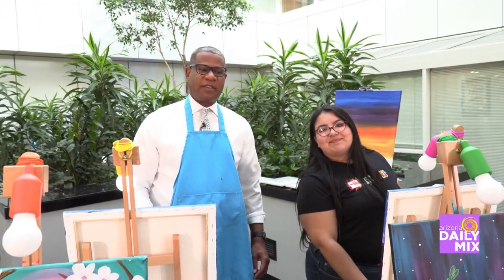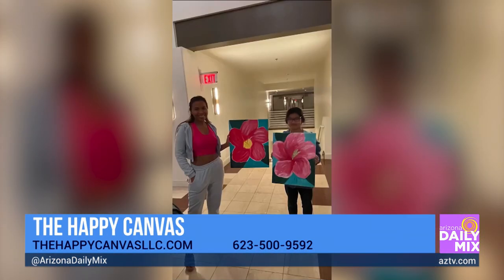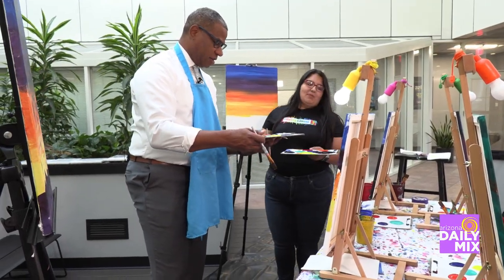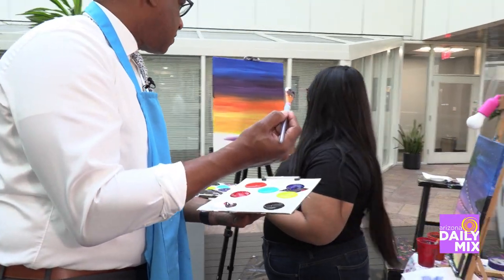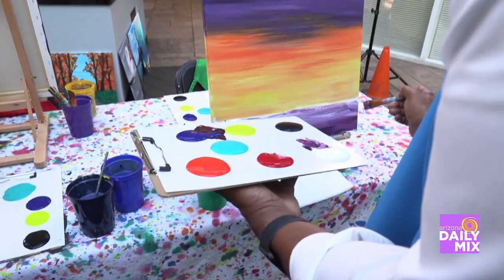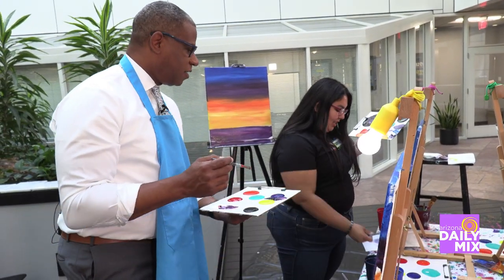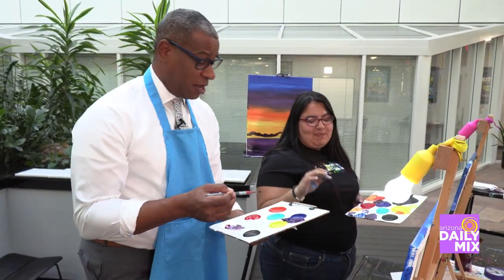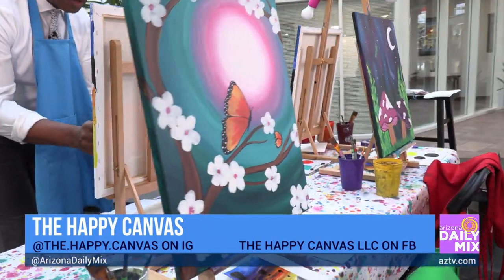Have a Party While You Paint with The Happy Canvas, LLC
The Happy Canvas, LLC was created so everyone of all different ages and levels can have a fun escape! Whether you are wanting to plan a kids birthday party, a bachelorette party, a sip and paint party, or a corporate team building party, they have created a variety of painting parties for you to choose from. Everything from private paint parties, public painting events, and virtual paint parties – they made them with YOU in mind! The Happy Canvas, LLC is a complete mobile paint party studio that travels all over the state of Arizona!